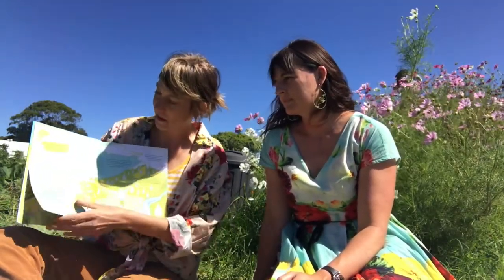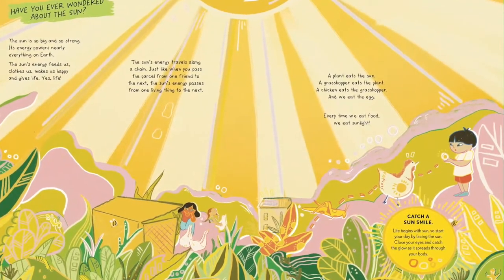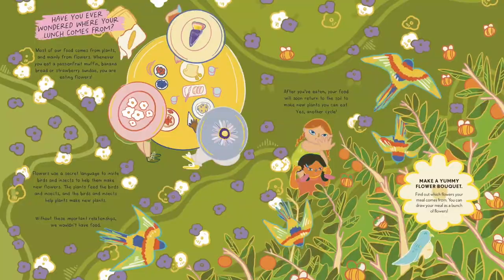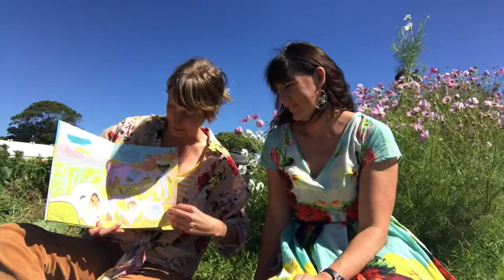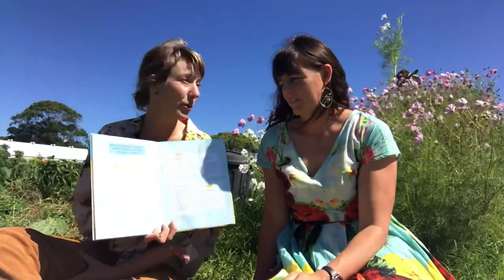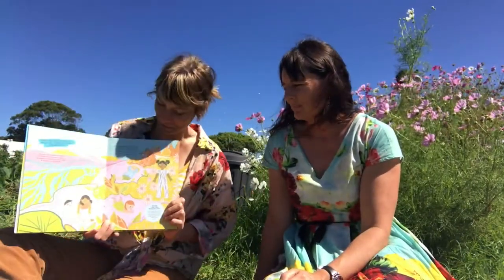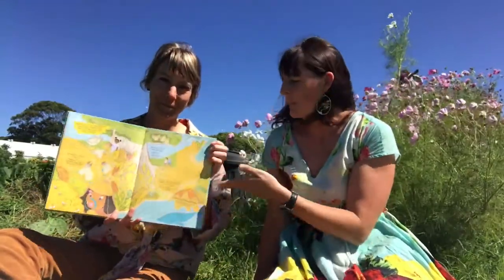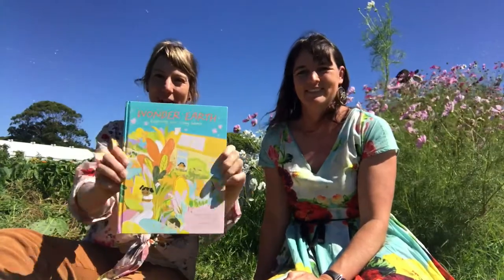Introducing Wonder Earth kids' book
Tiff Bollhorn & Zanni Louise introduce their new book WONDER EARTH, which is a creative exploration through our Earth home.

Illustrated by Sophy Louise Smith, WONDER EARTH introduces kids to awe-inspiring facts as well as building their ecological literacy and kids' connection to their living planet.

Available in all good bookstores.